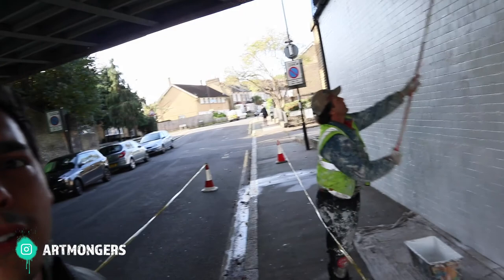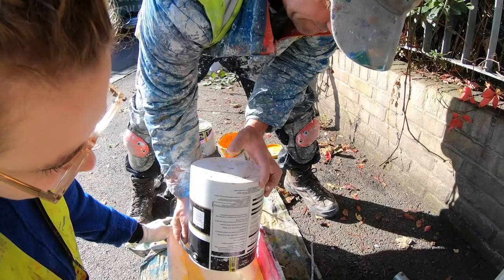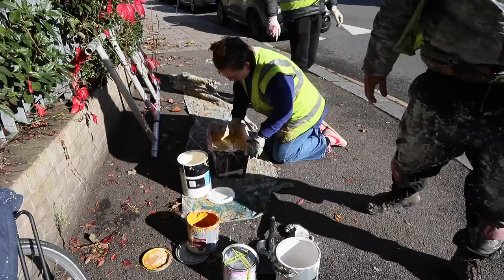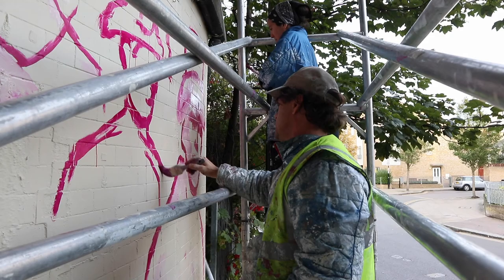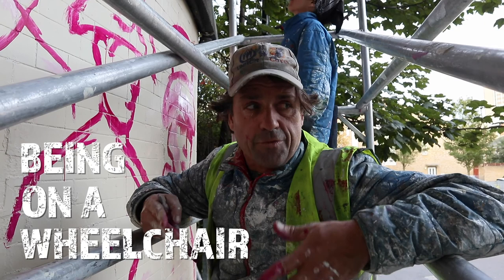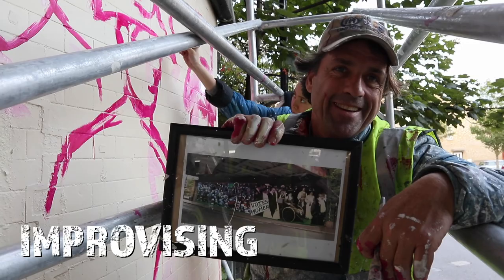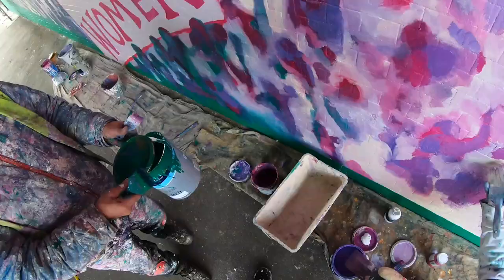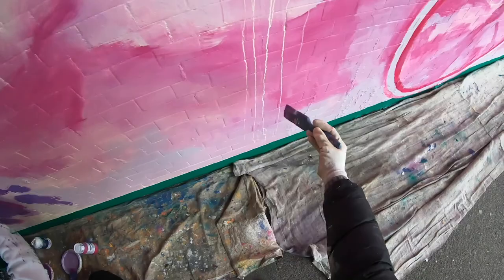Learning how to paint a mural with ARTMONGERS!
Artmongers invited me to paint his latest mural and this is what happened.

for helping with the footage!

Welcome to art_e your street art channel and much more!